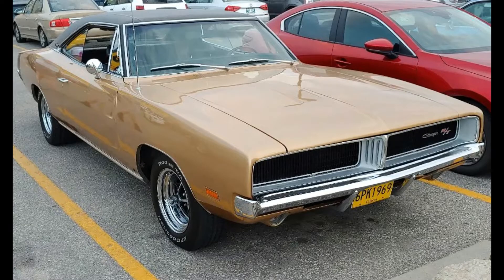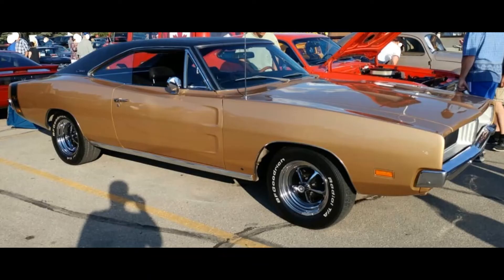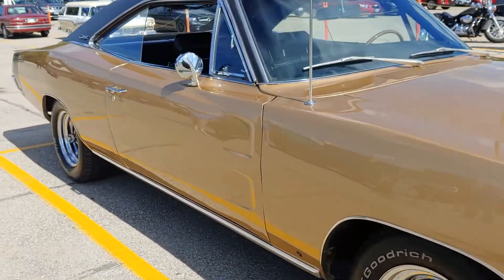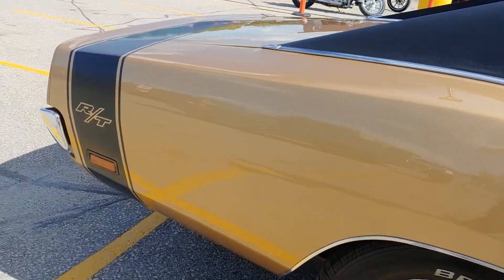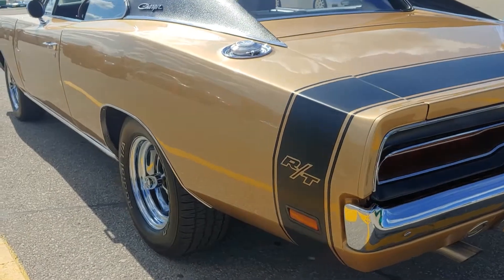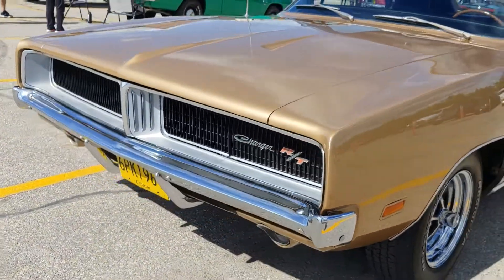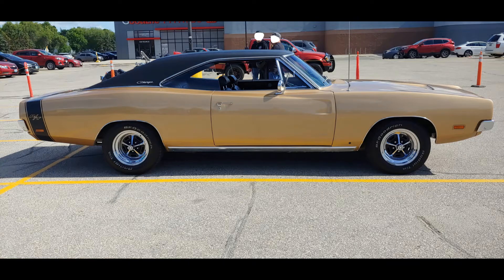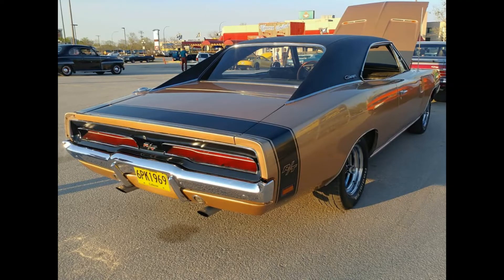1969 Dodge Charger R/T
A beautiful 69 Charger R/T for your viewing pleasure!